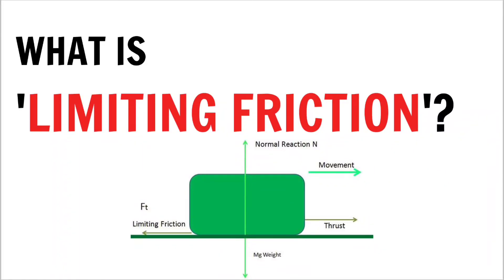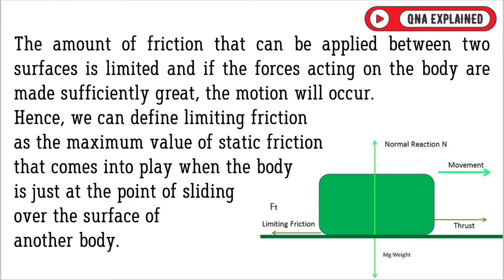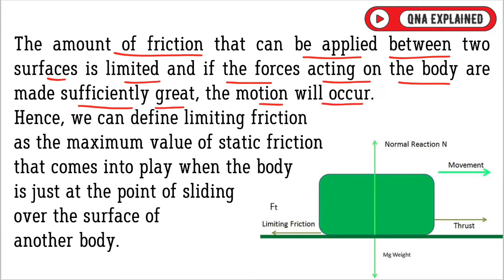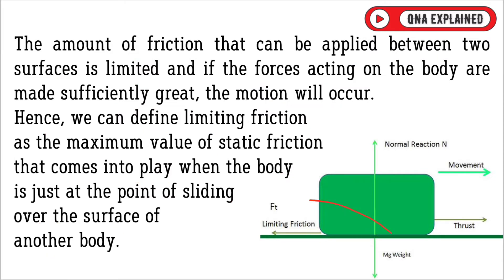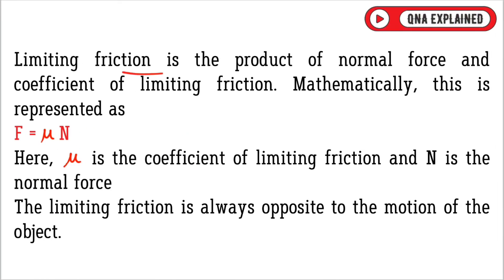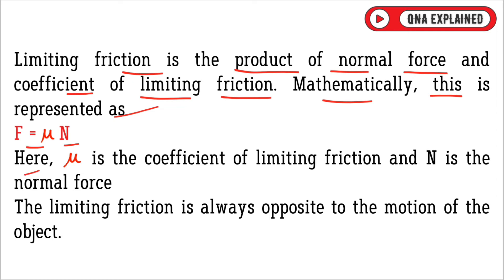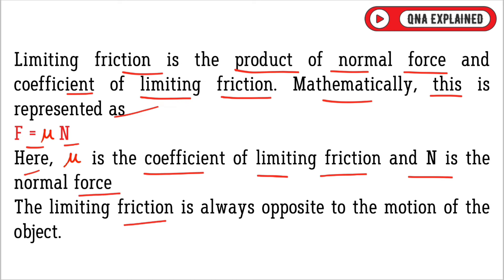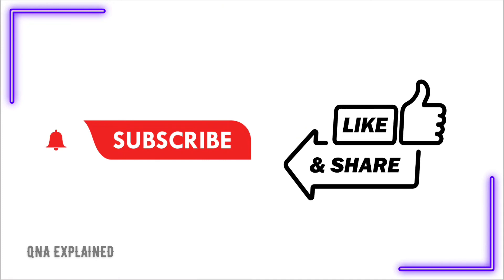What is Limiting Friction ? || QnA Explained